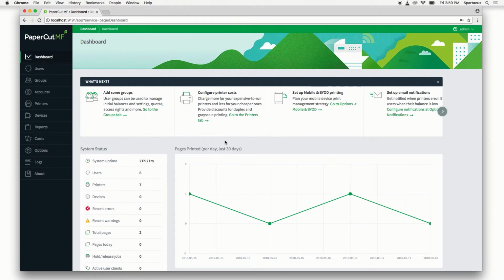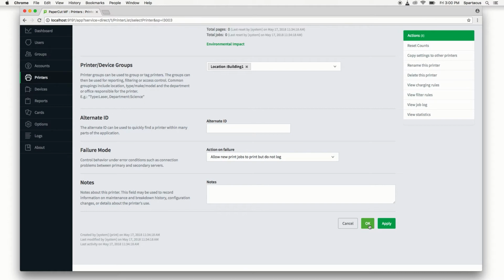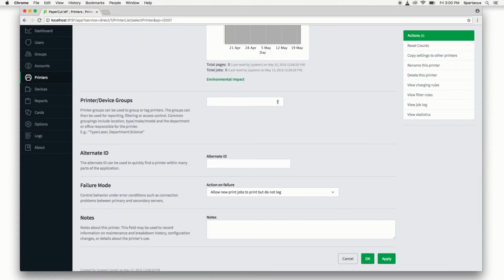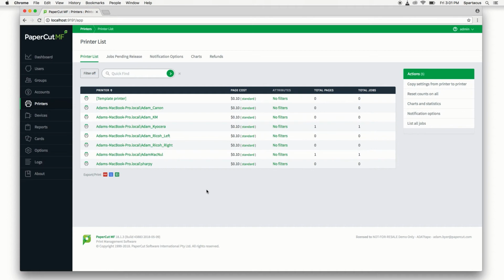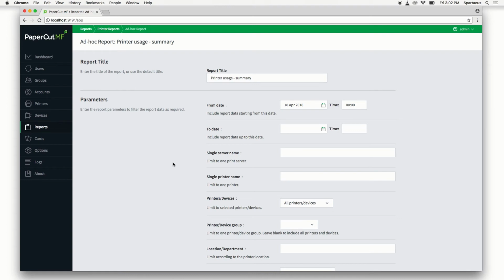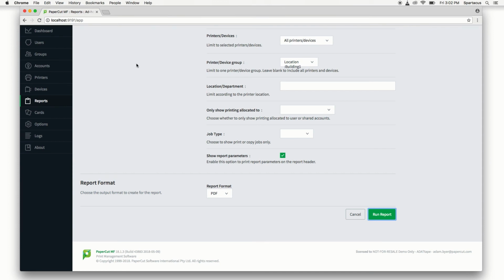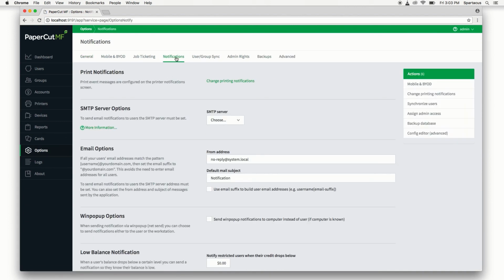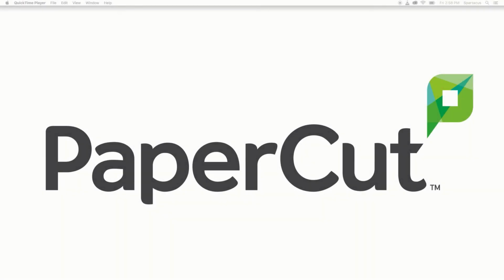How to Use Printer Groups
In this video, we’ll go through the steps of setting up Printer Groups and some ideas of how to use them in useful ways.